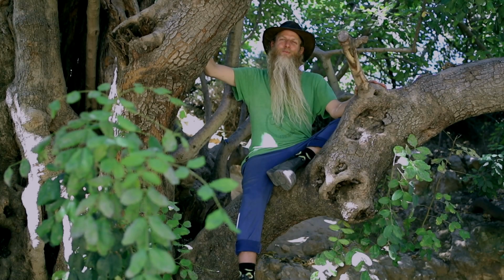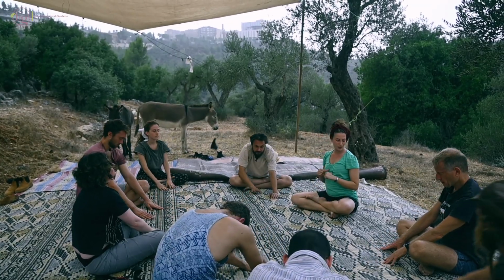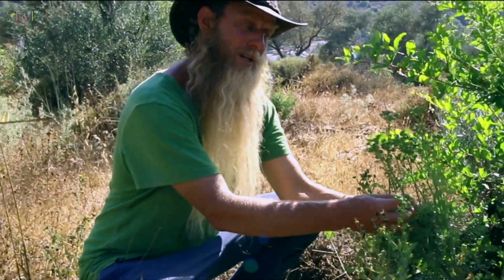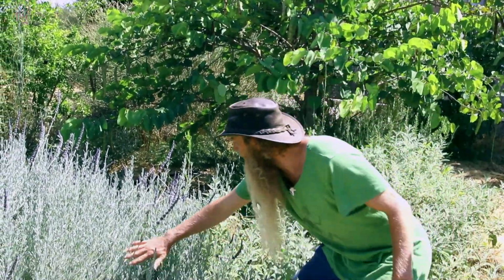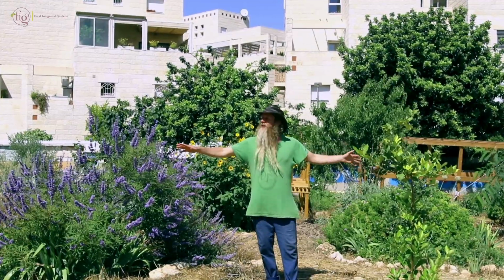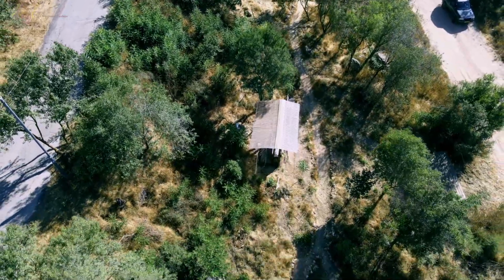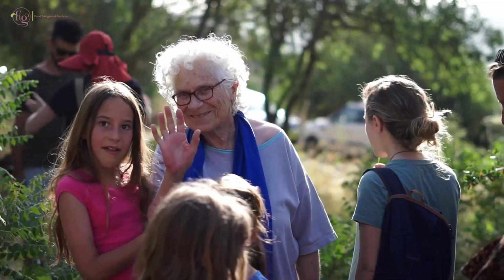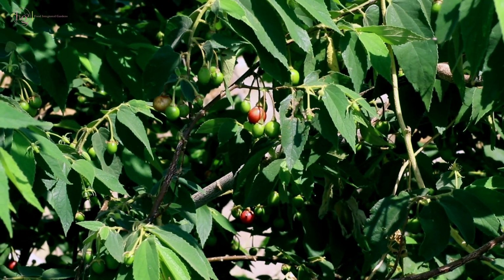FIG Food forest Projects In israel, virtual tour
Hi! This is Paz, from FIG (Food Integrated Gardens). Exciting announcement ——This Tu B’Shvat, we’re launching our Regenerate Israel campaign 🌳 🌺 🫒 🦌!

* We’re boosting the food forest we planted two years ago with organic compost and mulch, building a greenhouse, and laying new irrigation lines!

As a small grassroots nonprofit, we can’t do this without your support. Thank you!🙏 🙏 🙏